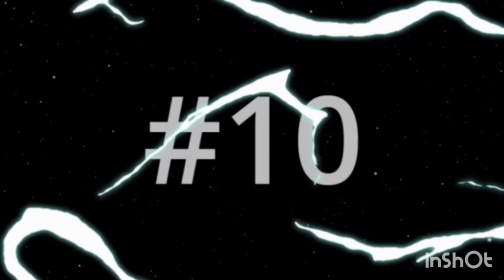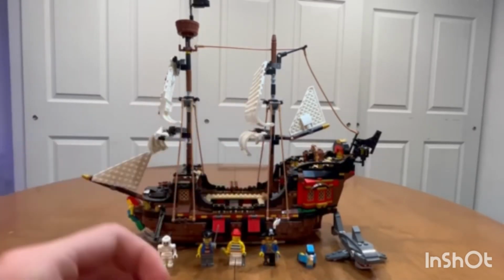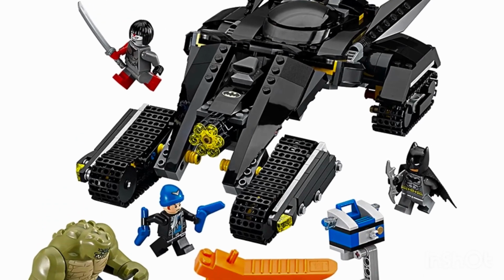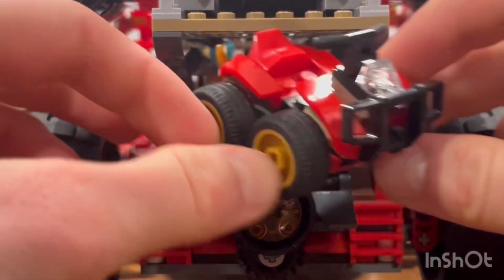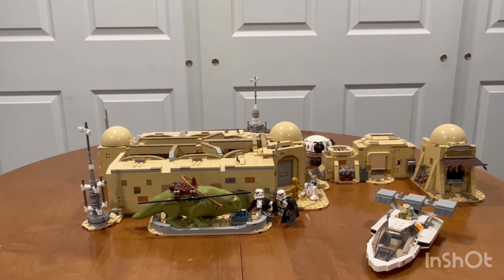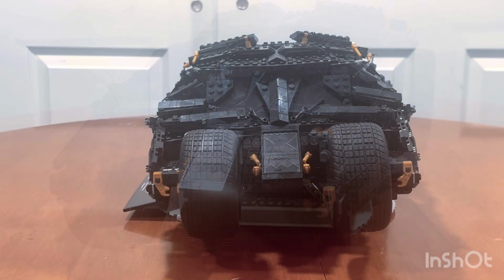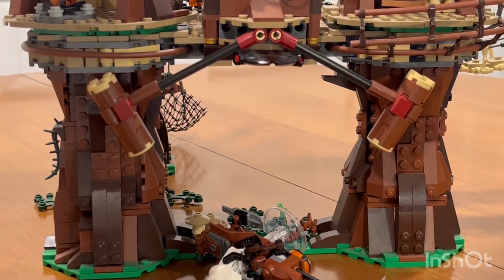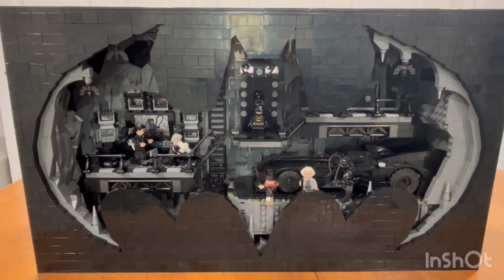My top 10 Favorite Lego sets—opinions from a long time collector